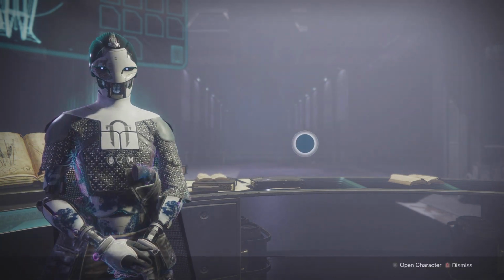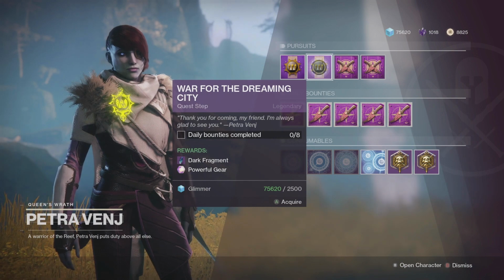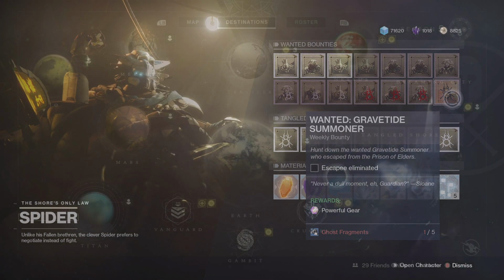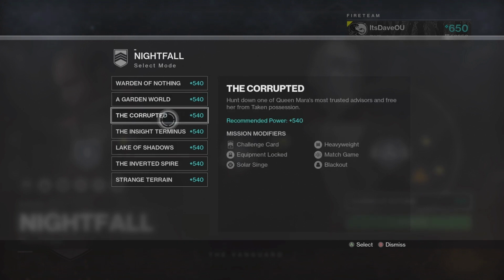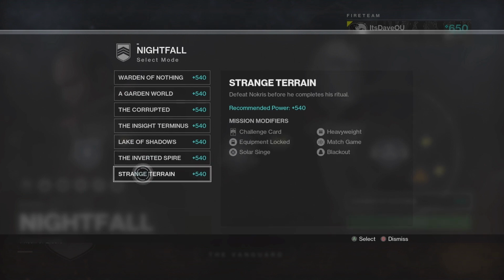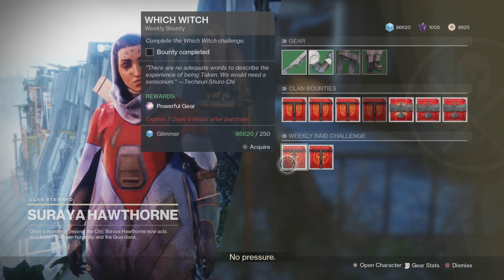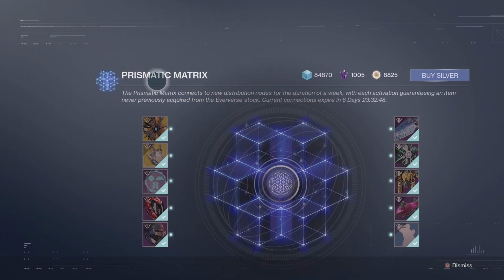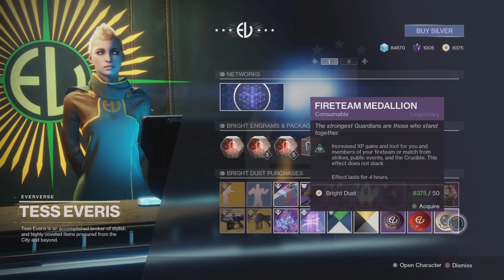Destiny 2: Weekly Reset (February 5th) - New Challenges & Weapon Frames! (Black Armory)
Destiny 2: Black Armory - Weekly Reset Guide for February 5th // Crimson Days is starting next week, so there' not much to do currently. We do have New Raid Challenges & Weapon Frames!